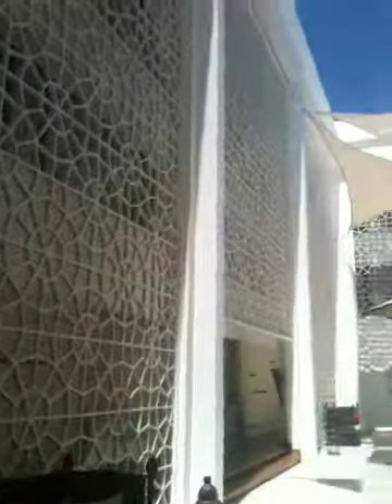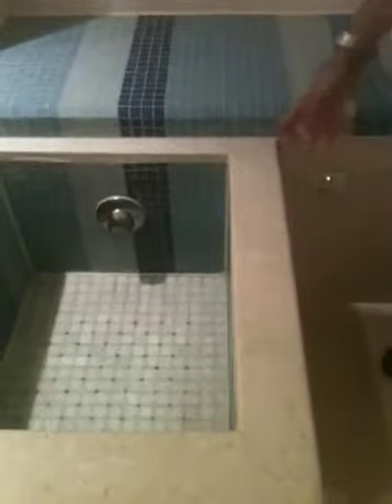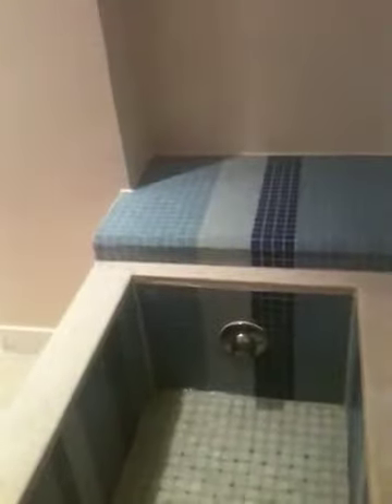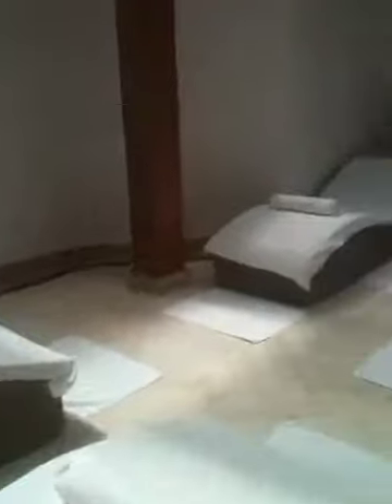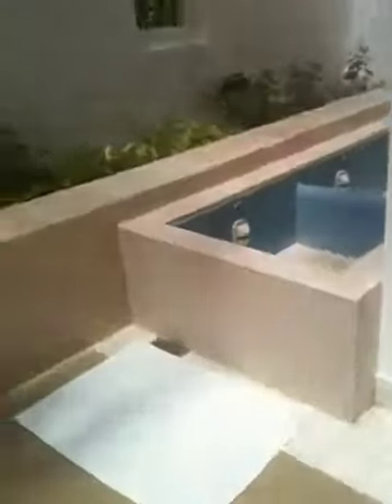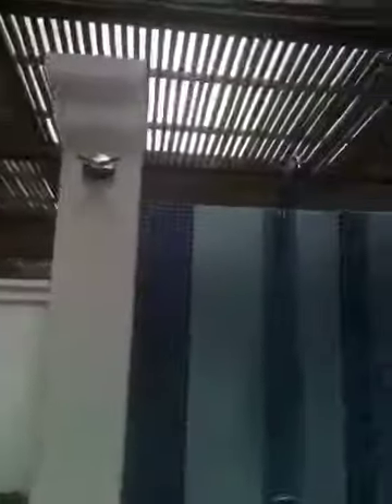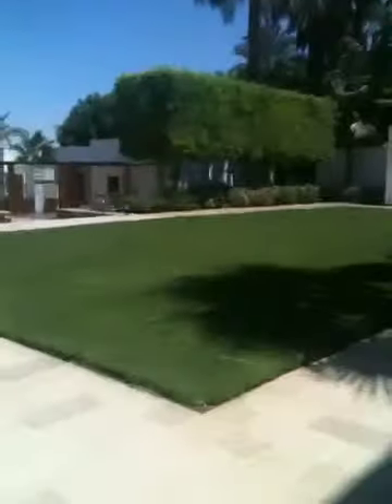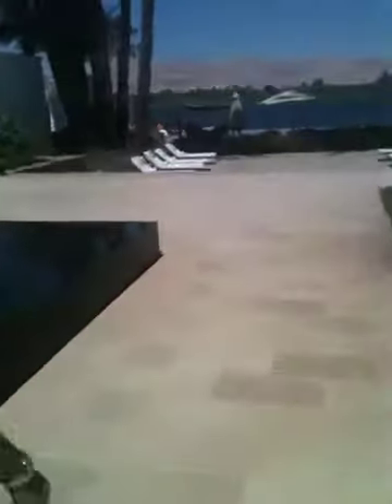Luxor Egypt Hilton Resort & Spa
Spa tour